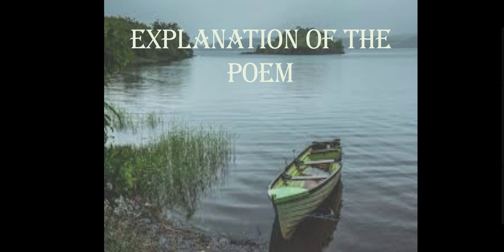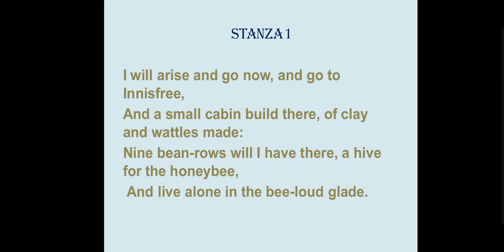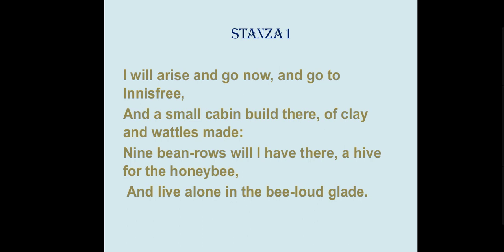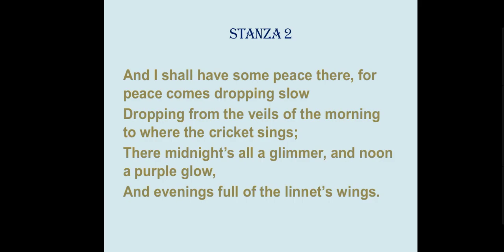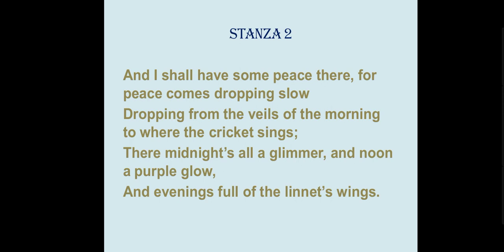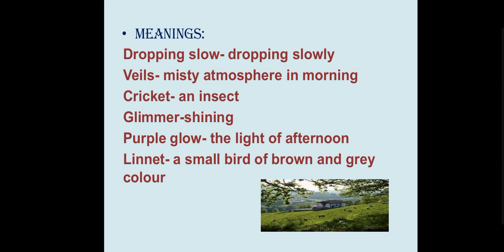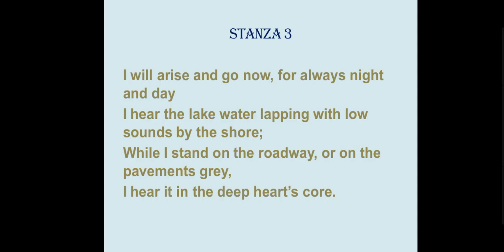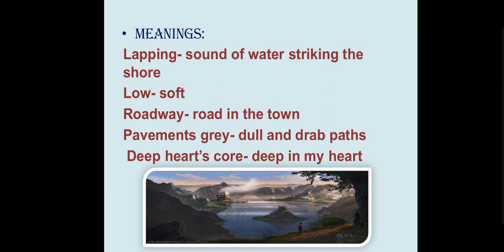Nidhi's Tutorials 📚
Poem 4
The Lake Isle of Innisfree 🌀🗻🏝️

Do listen and enjoy! ☺️